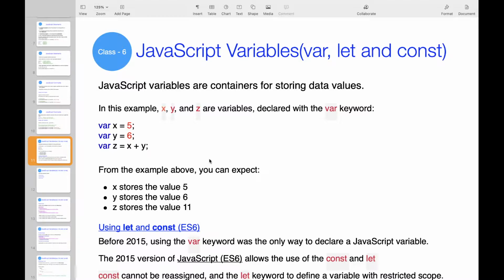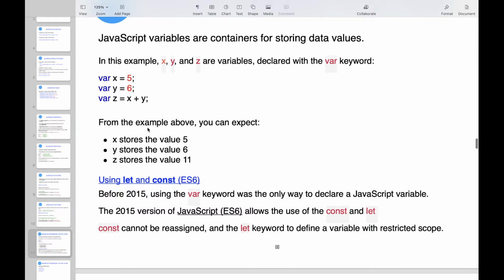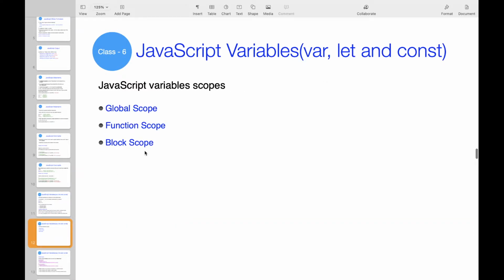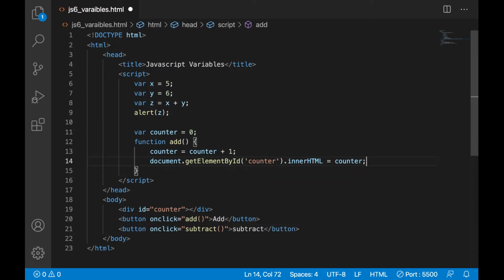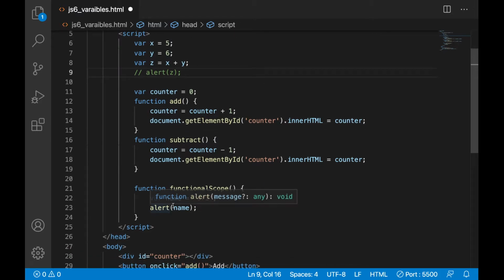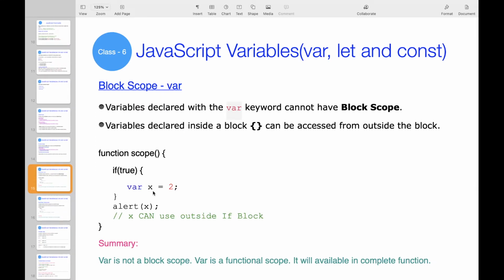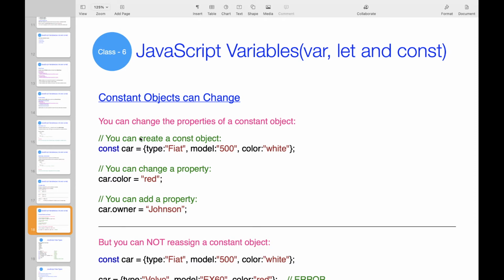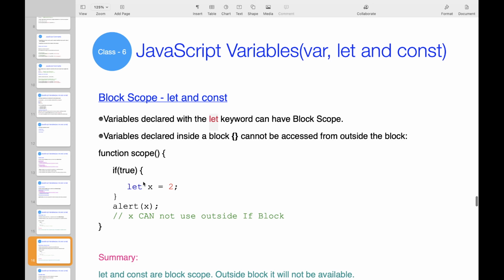JavaScript Variables (Var, Let and Const) | Var vs Let vs Const | JavaScript Tutorial #6